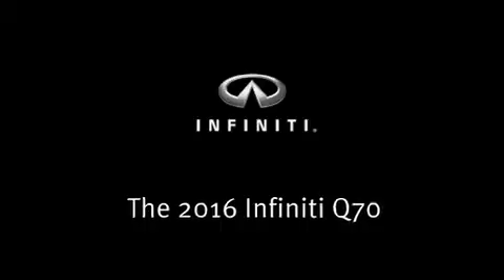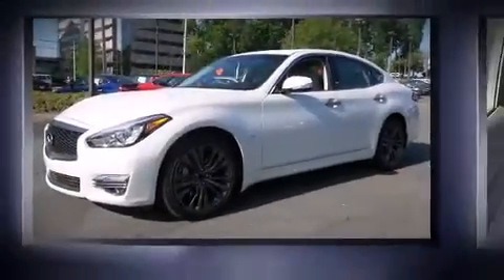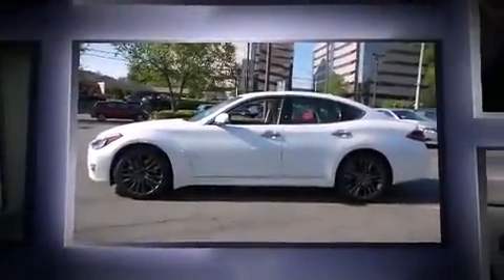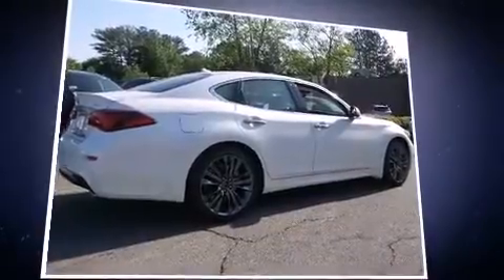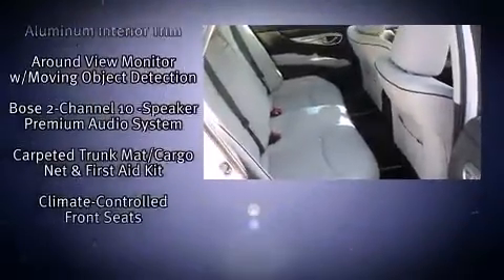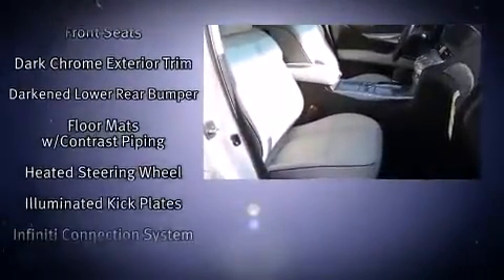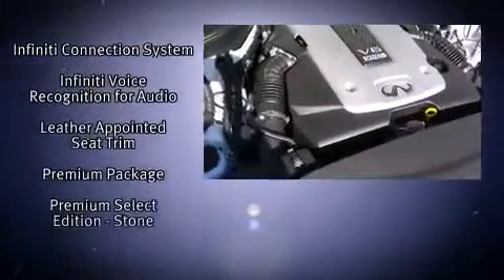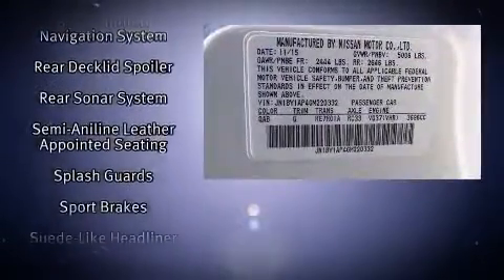2016 Infiniti Q70 3.7 w/ Premium in Decatur, GA 30033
The 2016 Infiniti Q70. A 3.7 liter V-6 engine pairs with a sophisticated 7 speed automatic transmission, providing a spirited, yet composed ride and drive. A wealth of standard features means that you no longer have to sacrifice. Like heated seats, front and rear reading lights, a built-in garage door transmitter, a trip computer, automatic dimming door mirrors, turn signal indicator mirrors, power windows, and the power moon roof opens up the cabin to the natural environment. Multiple drivers will appreciate the memory system, keeping track of unique seating, steering wheel and audio settings and positions, as well as other features. Infiniti also prioritized safety and security with features such as: dual front impact airbags with occupant sensing airbag, front SIDE impact airbags, traction control, brake assist, anti-whiplash front head restraints, a panic alarm, and 4 wheel disc brakes with ABS. With electronic stability control supplementing mechanical systems, you'll maintain precise command of the roadway. We have a skilled and knowledgeable sales staff with many years of experience satisfying our customers needs. They'll work with you to find the right vehicle at a price you can afford. Come on in and take a test drive!